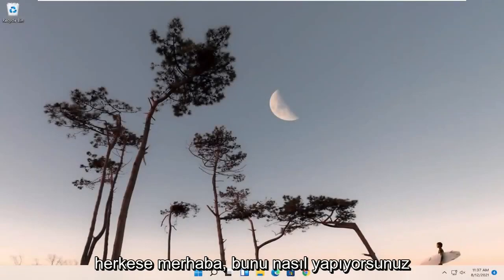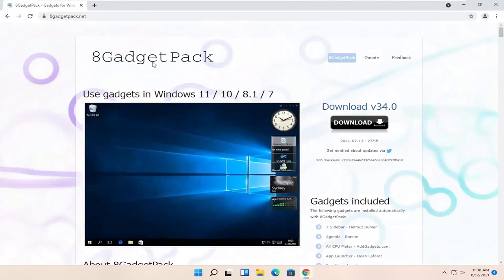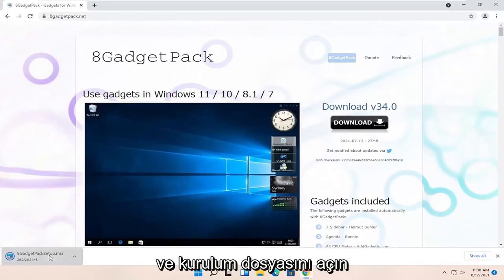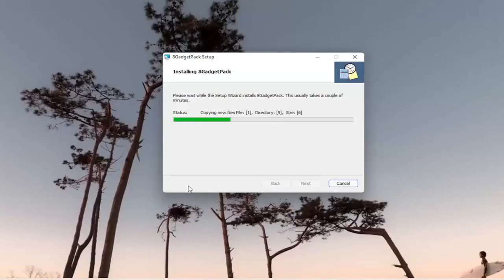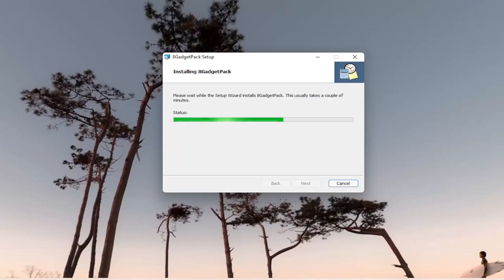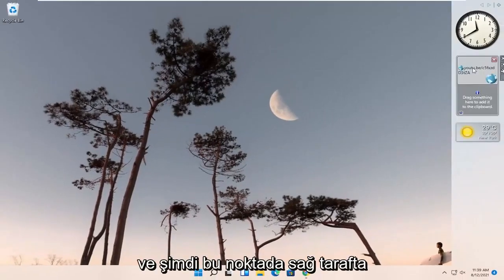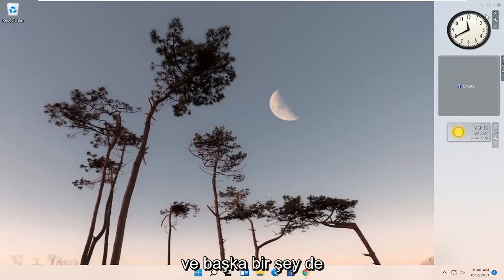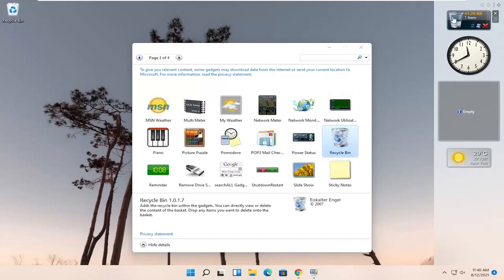Windows 11 Widgets (Gadgets) Nasıl Eklenir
Windows 11'de Gadget'lar Nasıl Etkinleştirilir ।। Windows 11'de Gadget'lar Nasıl Yüklenir

Masaüstü aygıtları kavramı oldukça uzun bir süredir var ve Microsoft onları resmi olarak Windows Vista'da çok fazla hayranla tanıştırdı. Masaüstü gadget'ları, çeşitli bilgileri bir bakışta görüntüleme, mini oyunlar oynama ve daha fazlasını sunuyordu.

Bu öğreticide ele alınan sorunlar:
gadget'lar pencereleri 11
gadget'lar windows 11 masaüstü
Windows 11 gadget'lar işlemci ölçer
masaüstü gadget'ları windows 11
Windows masaüstü gadget'ları
masaüstünde Windows 11 gadget'ları
gadget'lar pc windows 11